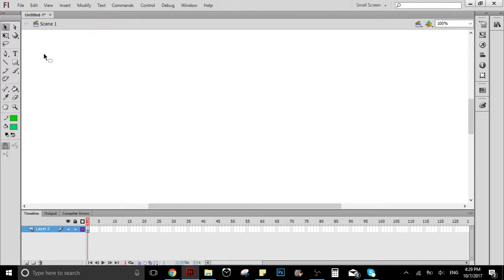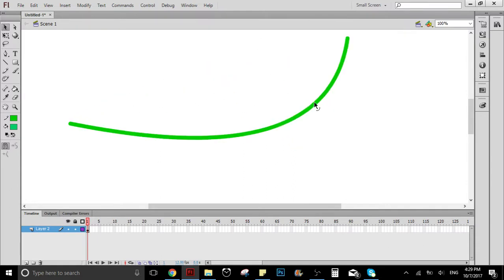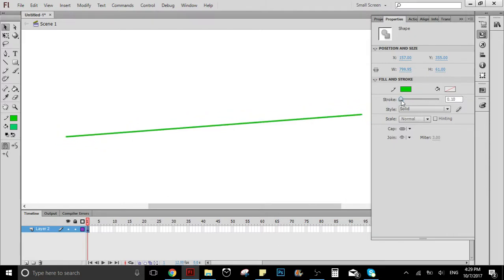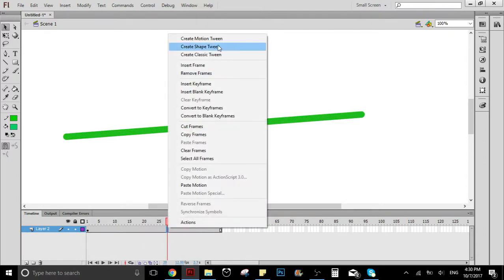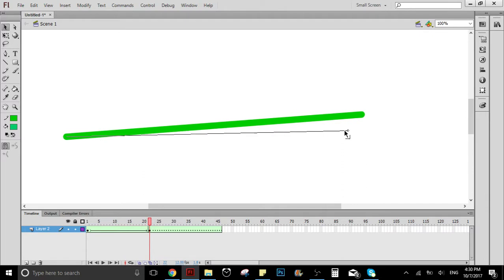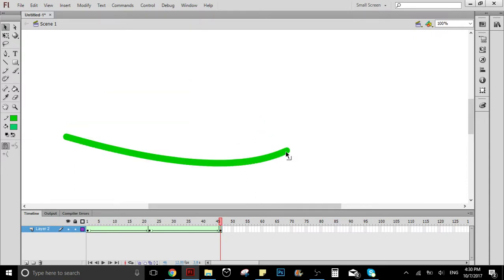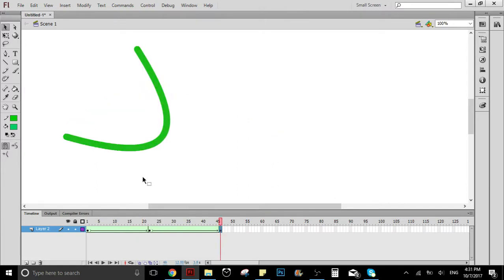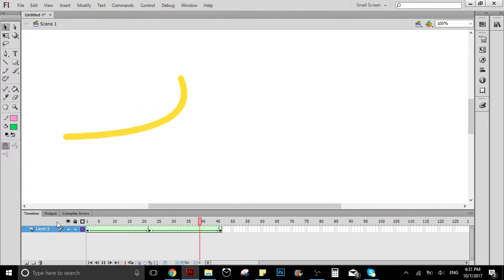How to animate a stick or line in Adobe Flash really easy and fast, animation tutorial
In this video I teach you how to animate a line or stick in Adobe Flash in a really easy way, practically you dont need to be an animator or anything to do this